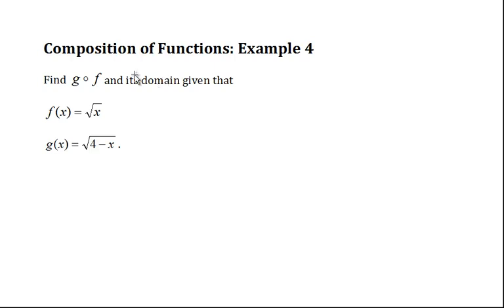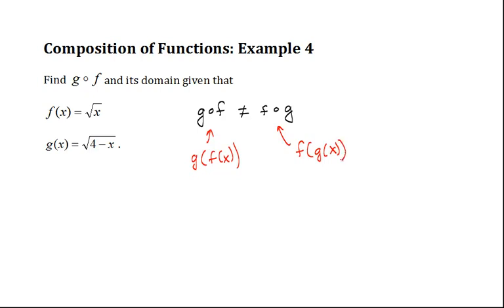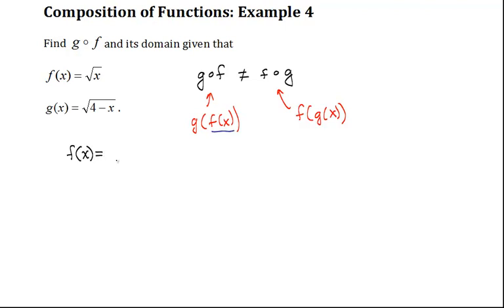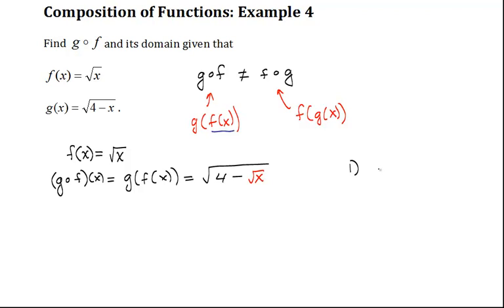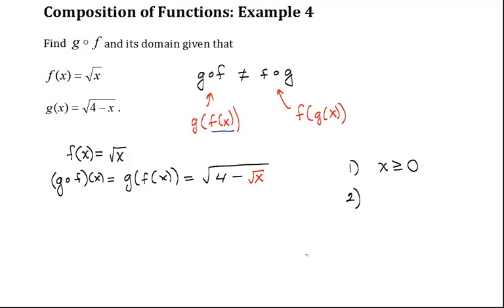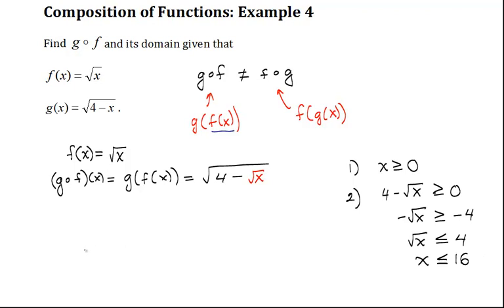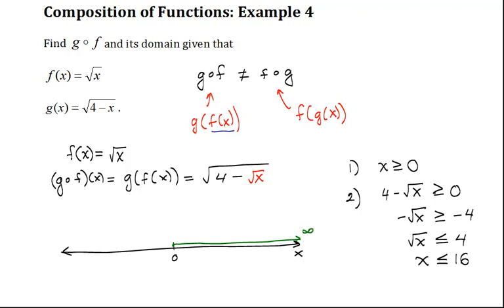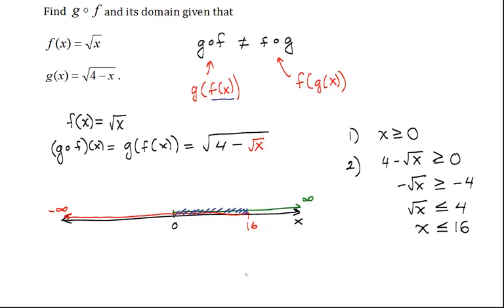Composition of Functions - Example 4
This video will show you how to find the composite function and its domain.